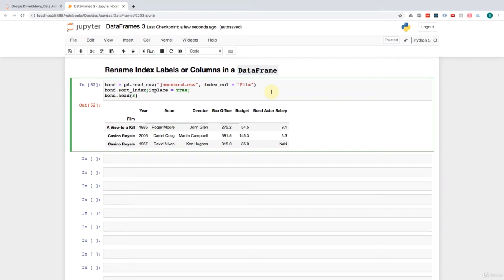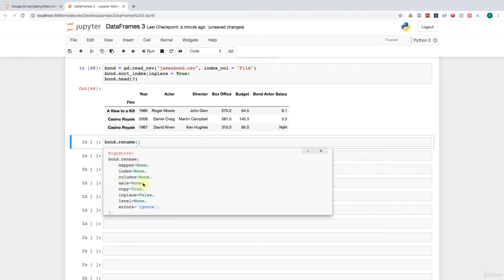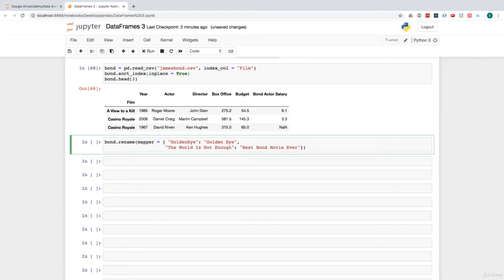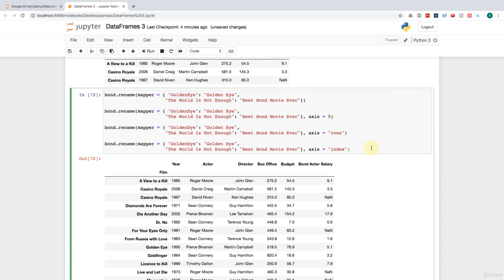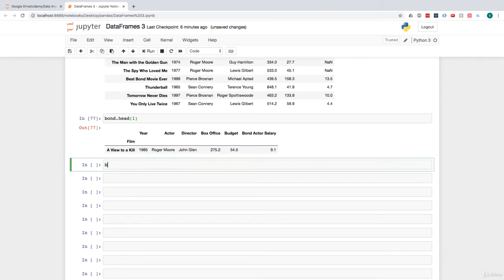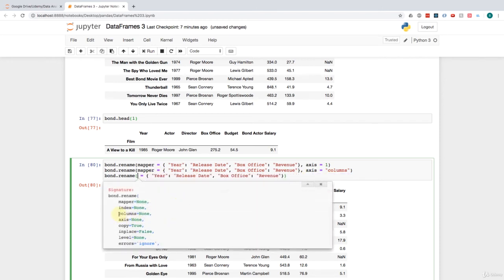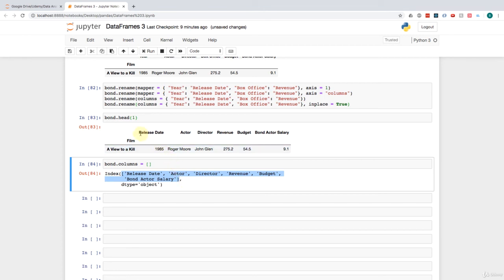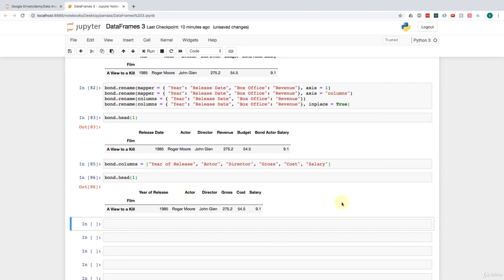Rename Index Labels or Columns in a DataFrame - Data Analysis Tutorial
Rename Index Labels or Columns in a DataFrame is a free tutorial by Boris Paskhaver from Data Analysis course
Link to this course(Special Discount):
This is the best Data Analysis Course
Course summary:
Perform a multitude of data operations in Python's popular ""pandas"" library including grouping, pivoting, joining and more!
Learn hundreds of methods and attributes across numerous pandas objects
Possess a strong understanding of manipulating 1D, 2D, and 3D data sets
Resolve common issues in broken or incomplete data sets
English [Auto]
In this lesson we'll take a look at how we can rename one or more index labels or column labels in our data frame. So let's begin by re executing our code to import our James Bond data set set. It's film column as are index labels and sorted as well. So the first method I want to introduce you to is called Re name makes sense. Let's put our parentheses here and let's take a look at the documentation by pressing shift and enter. So there's actually two primary ways you can use this method. You can use the map or parameter in combination with the access parameter or you can use the index and columns parameters independently. And I want to show you both options. So as I mentioned we can combine mapper and access to access we specify which axis we want to target either the row axis or the index labels right here or the column axis which means the column headers right here to mapper we can pass a dictionary in that dictionary. The keys are going to represent the existing labels in that axis and the values for those dictionary keys are going to represent the new label that we'd like to set for that existing former label. That's a lot to take in so let me show you an example. We're going to write out mapper here. We're going to feed it a dictionary with curly braces. All right. So let's say I want to target the existing label Goldeneye. So I'm going to add Goldeneye as a key in my dictionary and a dictionary of course consists of key value pairs. So I need to assign this key a value using the colon syntax. This is vanilla python. This is core Python not panels. And so the value for this key is going to be my new label. So let's say I want to put a space in between golden and I here so I can set my new label to be golden space. I if I want to overwrite multiple labels well then I simply provide multiple key value pairs to this dictionary that I pass to my map or parameter. For example I can target the movie or label of the world is not enough and I can overwrite that existing label with let's say a string of best Bond movie ever. That opinion gets me into a lot of trouble by the way. Now if this starts taking up a lot of space where you can do is either assign your dictionary to a separate variable in the cell and then just provide it to mapper or you can even break up your key value pairs one per line which make it a lot more readable. So by itself this is going to work because by itself by default pan this is going to look for these keys on your row axis. So if I scroll down we can see that golden eye has become golden eye and the world is not enough has become best Bond movie ever. This operation is nine mutations. By the way we're getting a brand new data frame right now. So if you want to be more explicit and specify that you're looking for these labels on your row axis on your primary index right here you could provide the Axis parameter a more explicit argument for example axis of zero means target the arrow axis you can also provide a string argument to axis of rows same result or you can provide a string argument to axis of index. So all four of these options that you see here in the cell will accomplish the exact same result. All right. They're going to overwrite these given row tables with these given labels and we're telling it where to look for it. So mapper has to be combined with Axis and the only reason it was working without it here is because it's defaulting to looking on the 0 axis which is the row axis the horizontal one. Now instead of using mapper what we can do is use a custom parameter here called index index is going to accept the exact same argument of a dictionary specifying the former and the latter the former label and the new label but because we're specifying the index we do not need to tell if the Axis anymore it already knows. In fact if we combine the two we're going to get an error here. It's going to say you cannot specify both axis and any of index or columns. So we don't need to tell it that we're on the axis of index because this parameter name tells us. So this is yet another way that we can accomplish the same thing. You can either combine mapper and axis or just explicitly write out